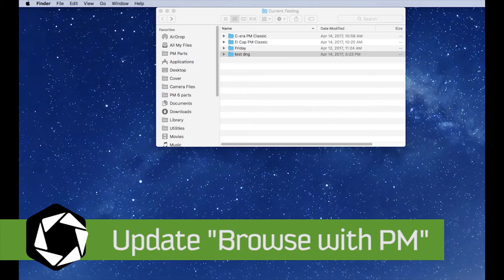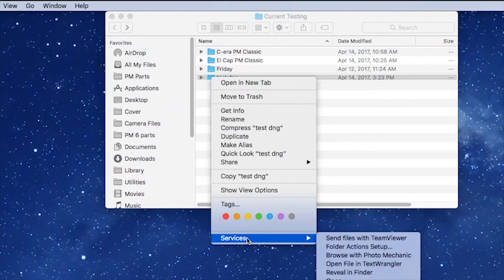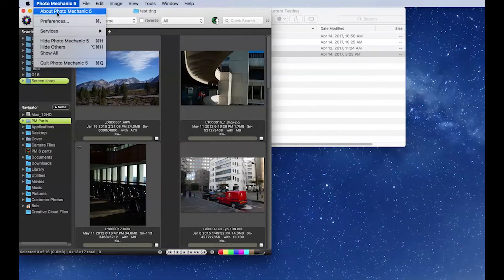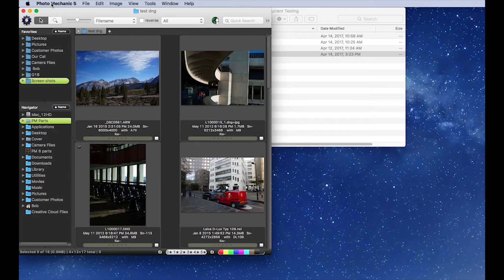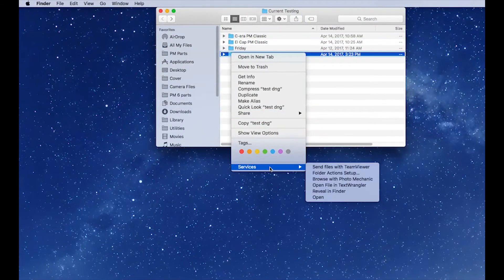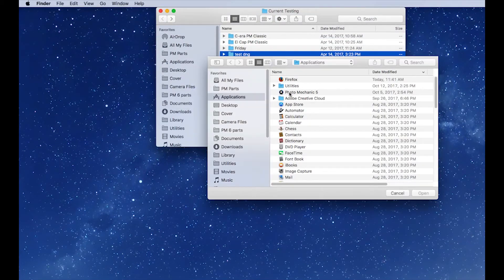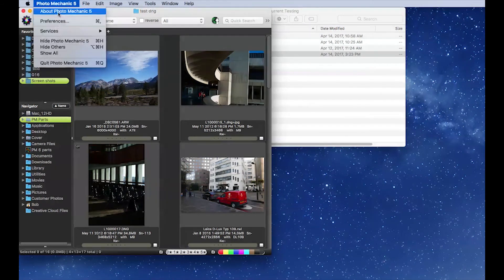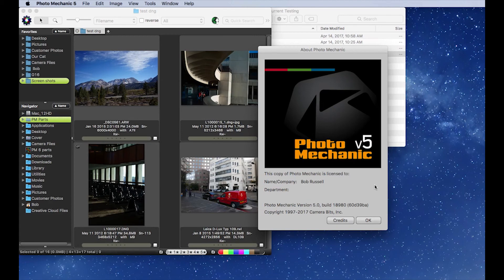How to update Browse with Photo Mechanic on macOS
macOS users have the option to add "Browse With Photo Mechanic" to context menu in Finder, but what happens if your service is pointing to an older version of PM? Bob shows you how to update the tool.